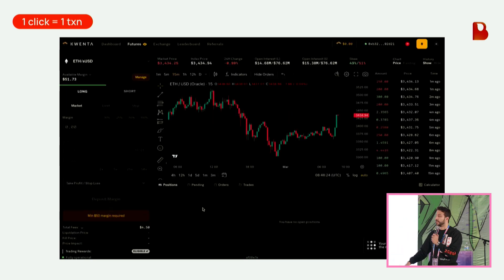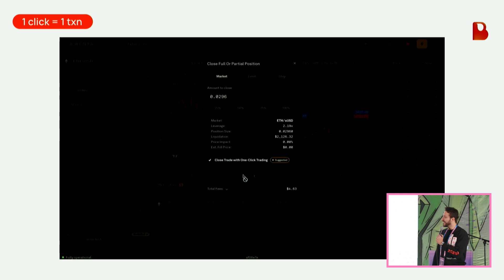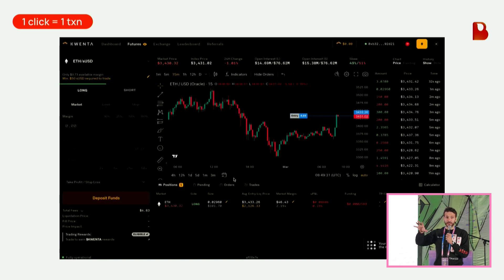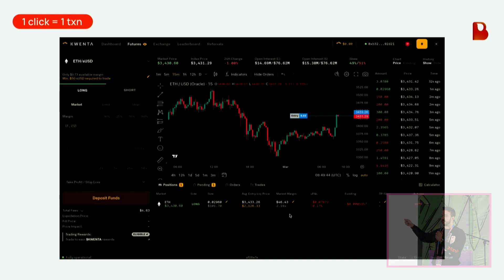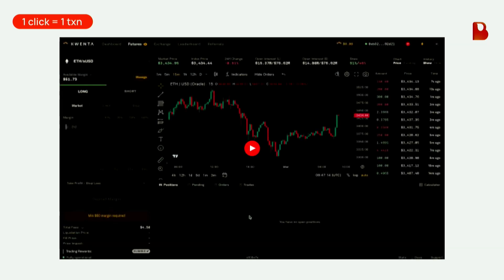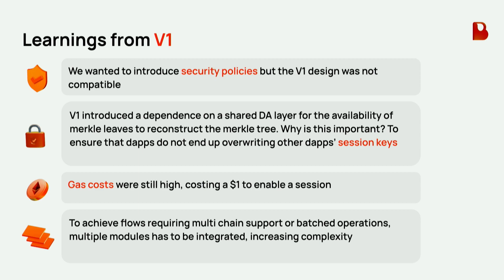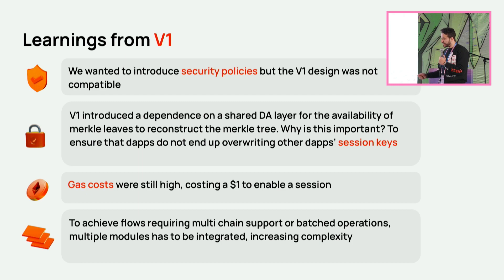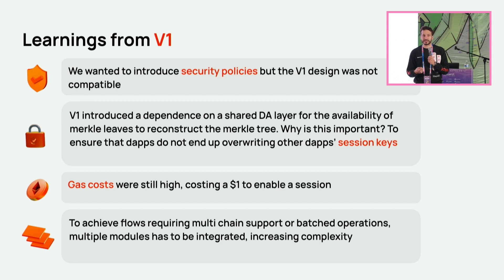Unlocking Account Abstraction for the Masses | Ahmed Al-Balaghi - Biconomy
Among the many levers that Account Abstraction provides to onboard new users to web3 — including social logins, batching transactions, token paymasters — Session Keys has significant impact on user onboarding and retention.

Since launching Session Keys on the Biconomy AA-SDK, the team has chalked up more than 10K session keys activations, with many more expected in the pipeline when cheaper and more secure keys are launched with V2.

Session Keys help navigate the fine balance between security and usability, with temporary cryptographic keys that can be easily revoked, allowing user access without compromising sensitive information, and simplifying user onboarding with easy login and authorization without the need for private keys.

Together, these UX benefits ladder up to a convenient, secure, and web2-familiar experience that drives mass adoption.